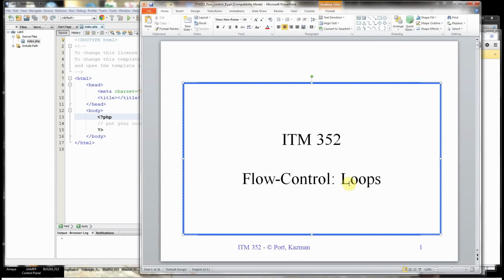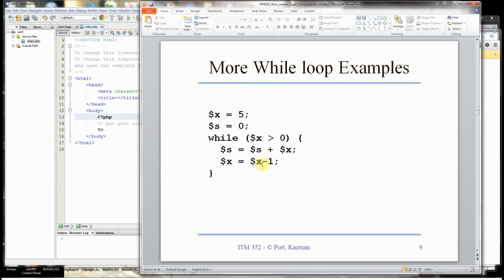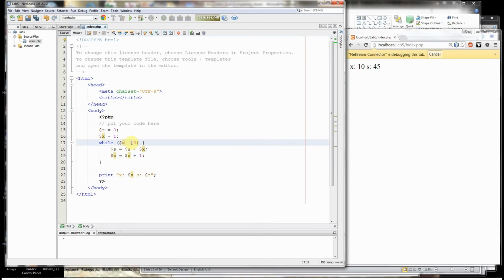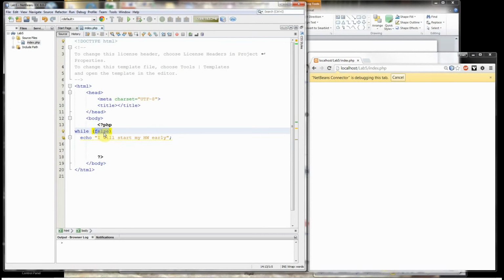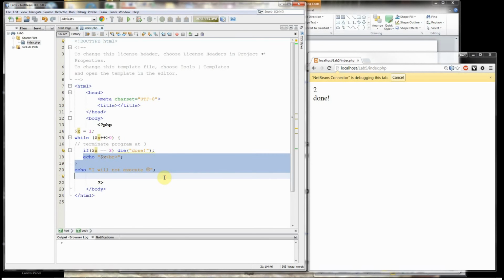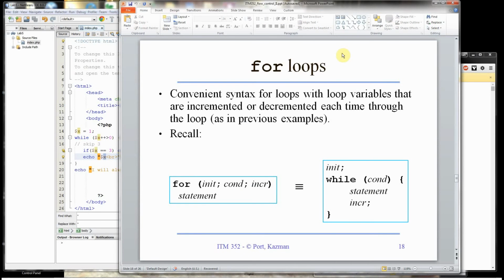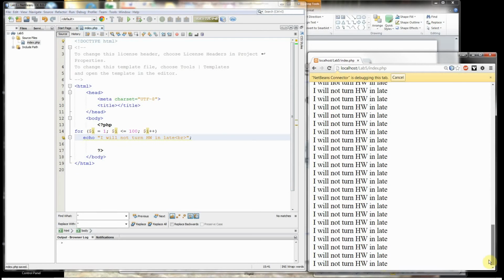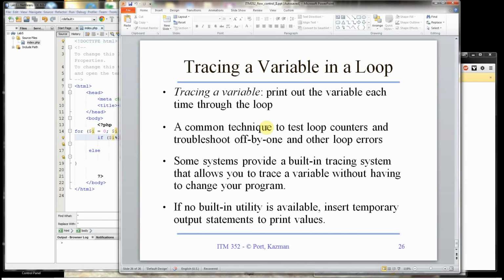Flow of control II